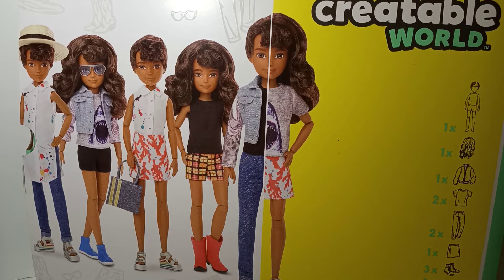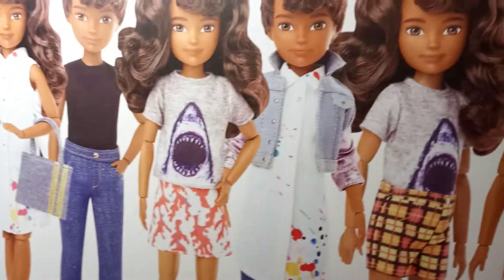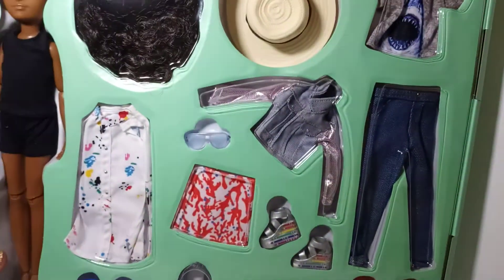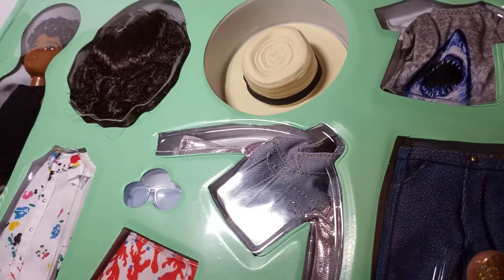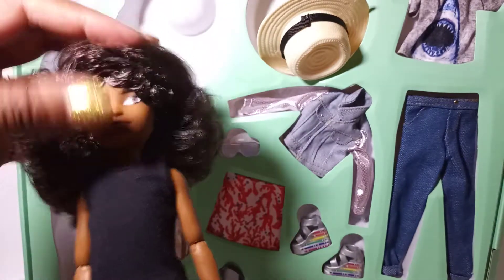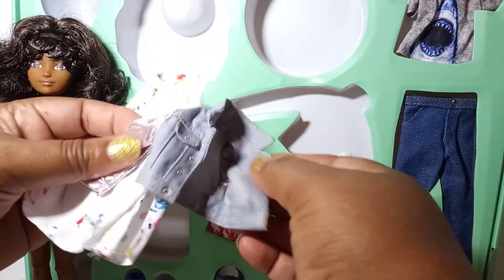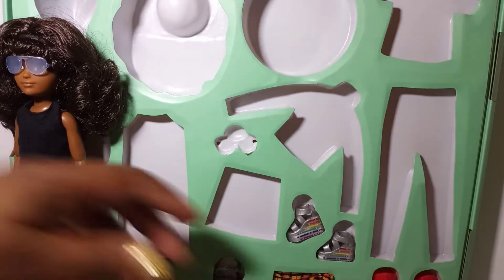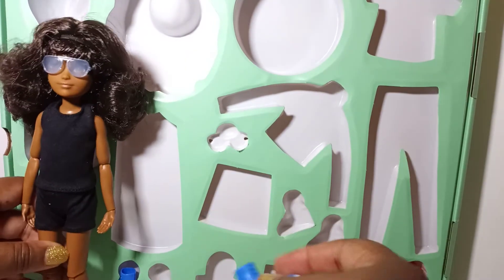My Creatable World (DC-826) Review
Sharing one of my birthday gifts of My Creatable World (DC-826) unboxing with you.